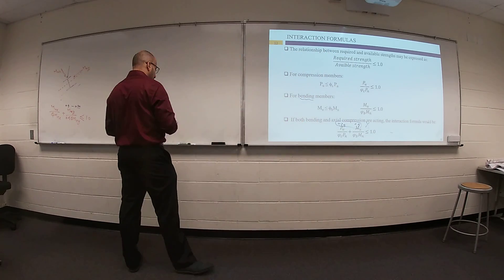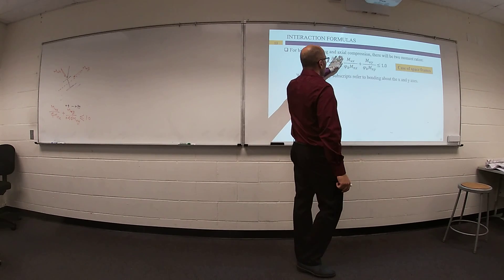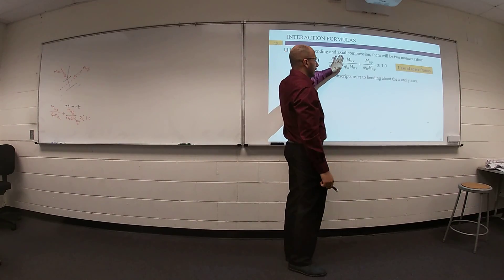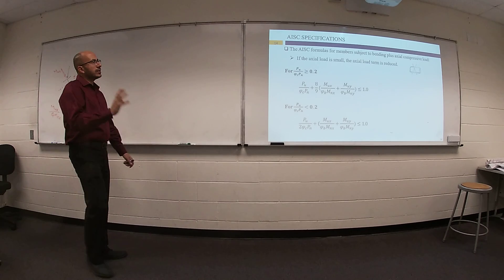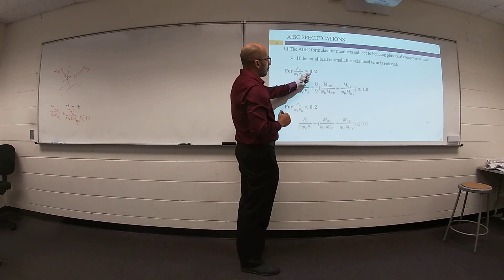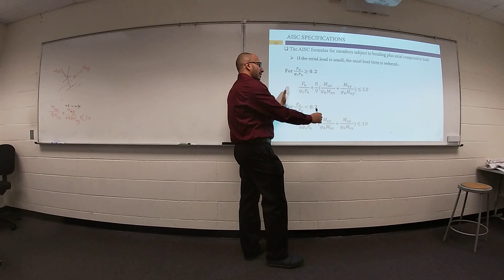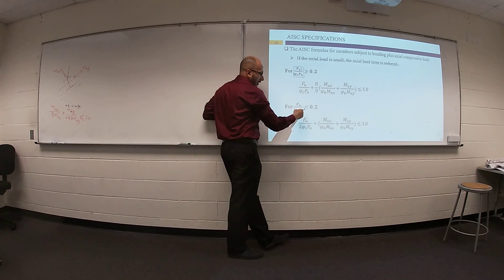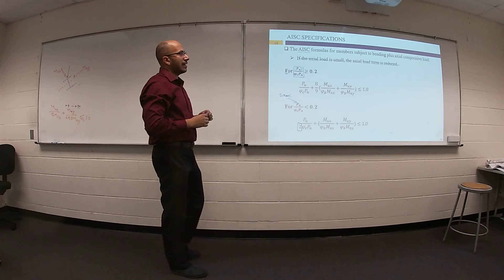Steel Module 6_5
Week 6 - Friday (10/4/2019)